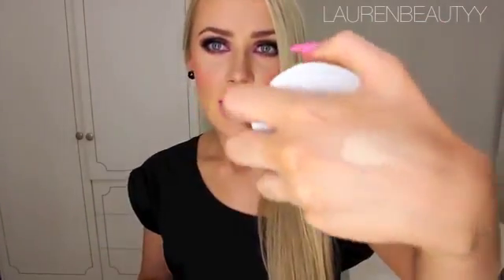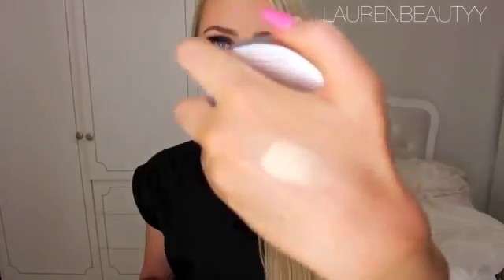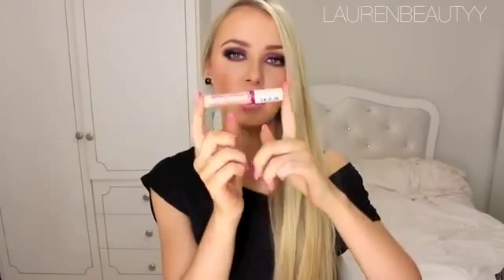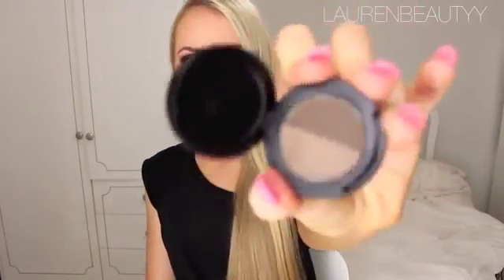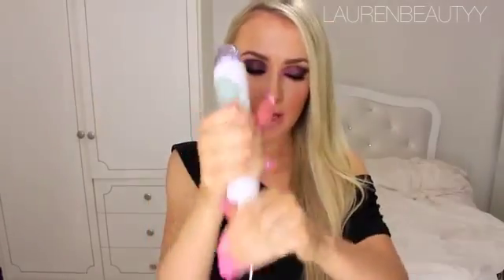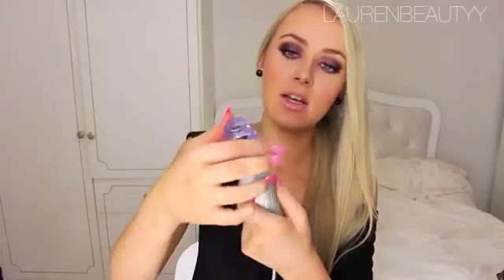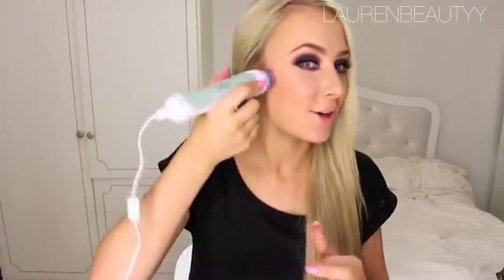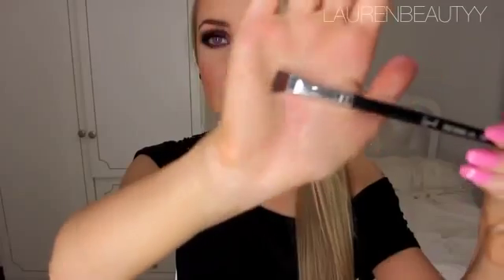February Favourites!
PMD - use code 'laurenbeautyy' to get 25% off your own PMD! woohoooVLOG CHANNEL lozcurtisTUMBLR BLOG inquiries can be sent to with laurenbeautyy in the subject line.MY HOLY GRAIL BRUSHES!!! gift when you spend $30+)Camera I use: Canon Rebel T3iEditing program: iMovie '11This product was sent for review, but of course I would NEVER feature anything on my channel that I didn't love and personally recommend.